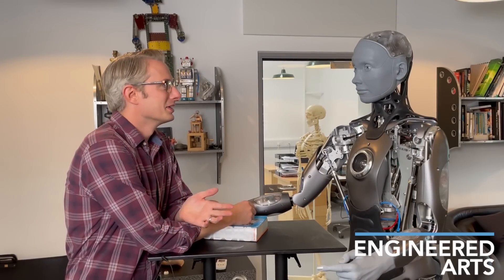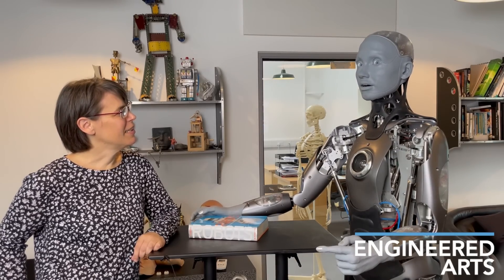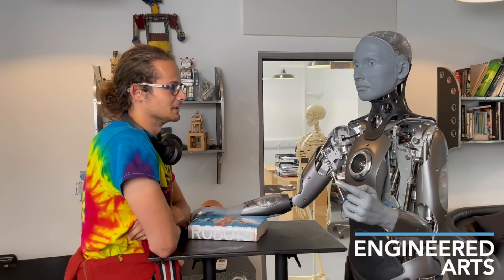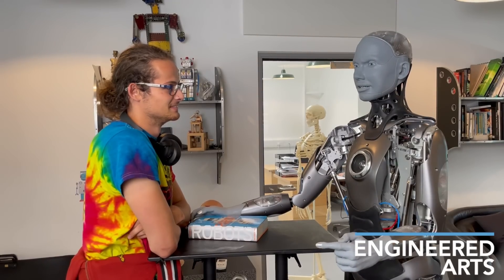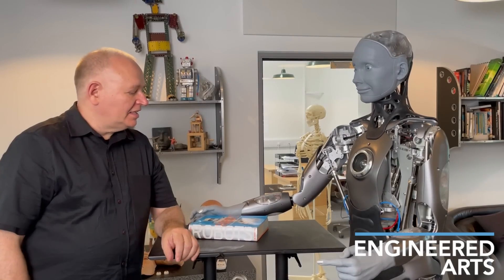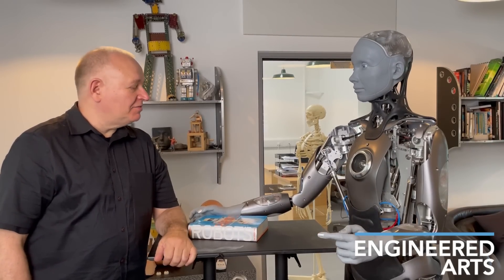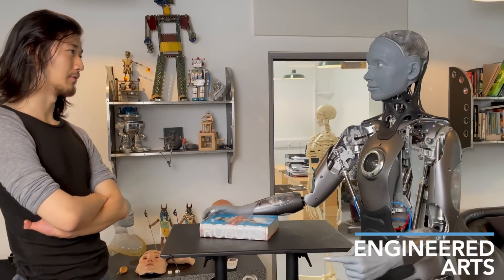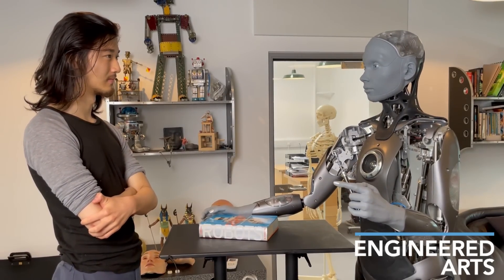Ameca conversation using GPT 3 - Will robots take over the world?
This ameca demo couples automated speech recognition with GPT 3 - a large language model that generates meaningful answers - the output is fed to an online TTS service which generates the voice and visemes for lip sync timing. The team at Engineered Arts ltd pose the questions.
Nothing in this video is pre scripted - the model is given a basic prompt describing Ameca, giving the robot a description of self - its pure
The pauses are the time lag for processing the speech input, generating the answer and processing the text back into speech